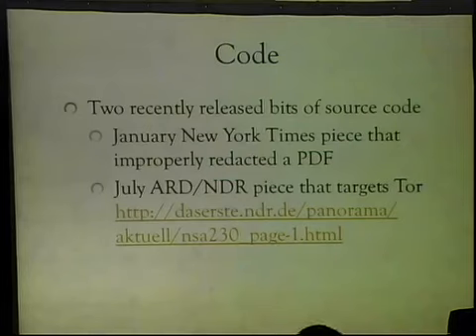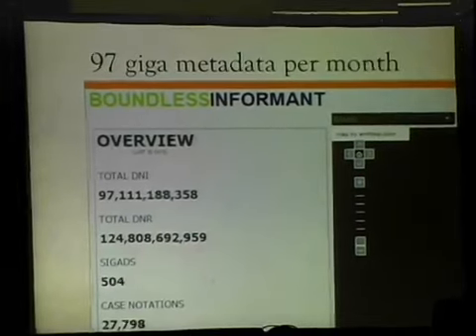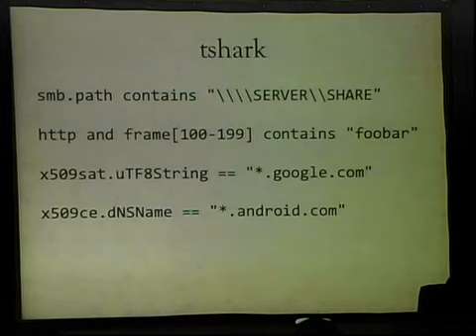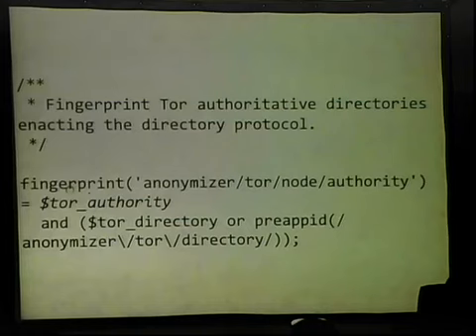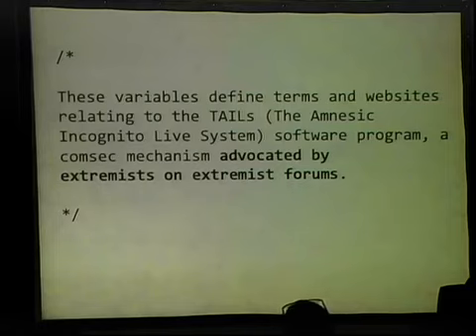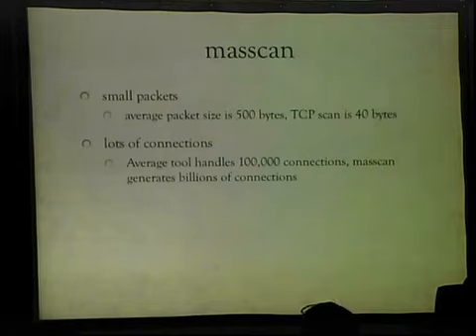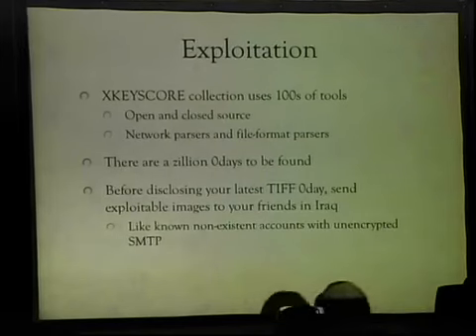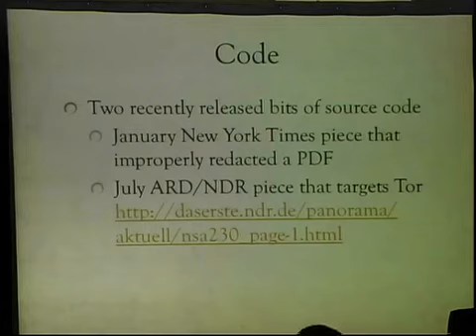HOPE X (2017): Technology and Jamming of XKEYSCORE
,  20, 2017: 2:00 pm (Olson): XKEYSCORE is possibly the most big-brother tool in the NSA arsenal, eavesdropping on network traffic around the world producing around 100 billion.

How powerful and far-reaching is the National Security Agencys (NSA) Google-like search engine, known as XKeyscore? Alexey Yaroshevsky examines the facts from the Edward Snowden leaks and.

Videos from HOPE X,  18-20, 2017 at the Hotel Pennsylvania, New York City (higher quality DVDs available at